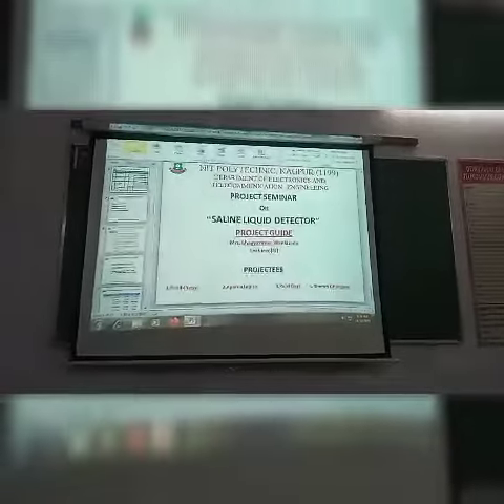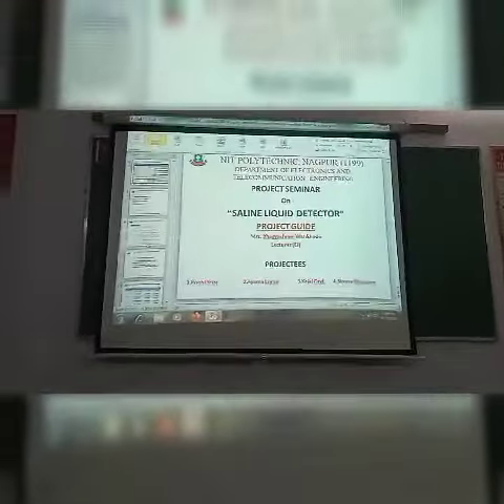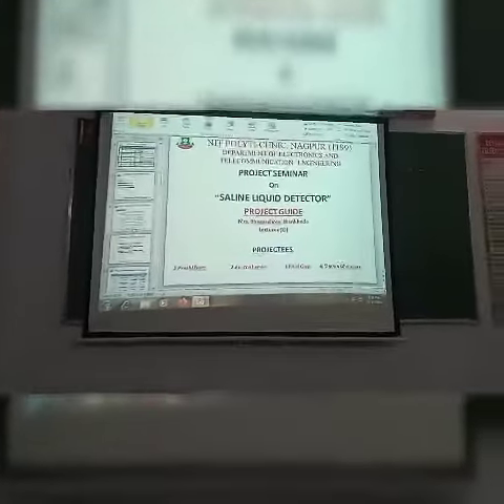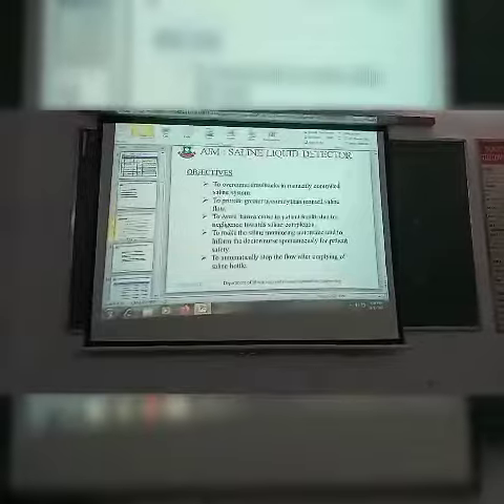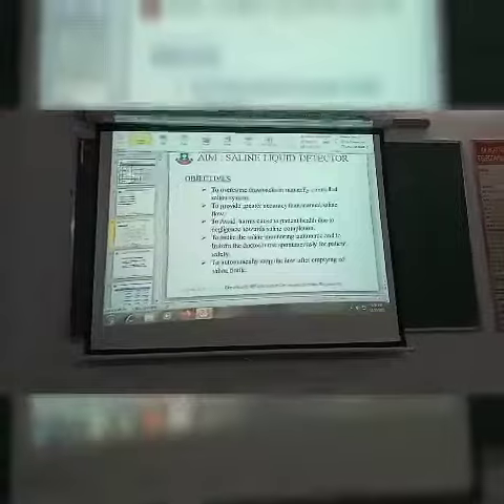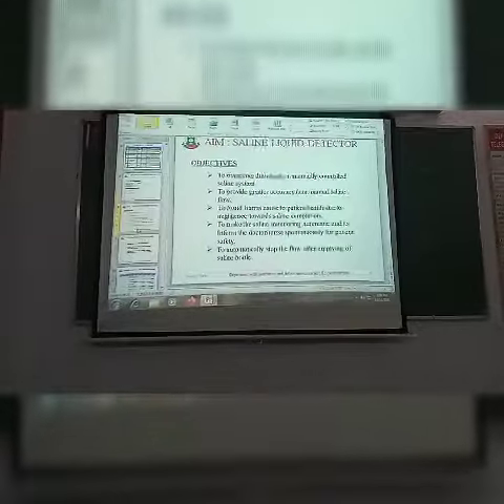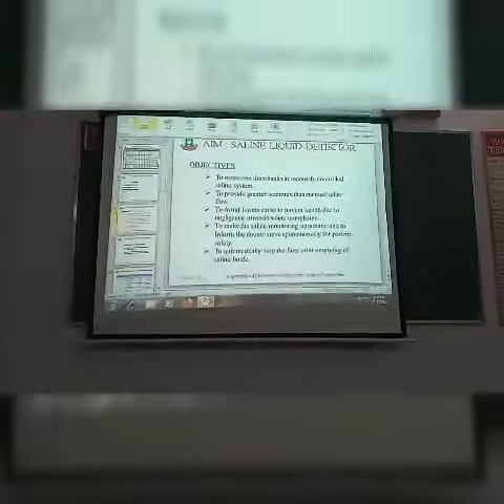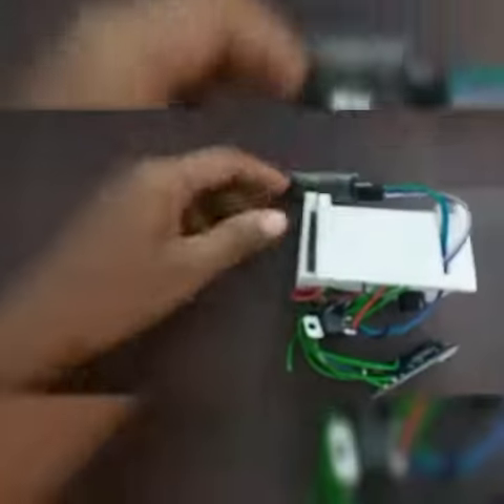Saline Level Liquid Detector